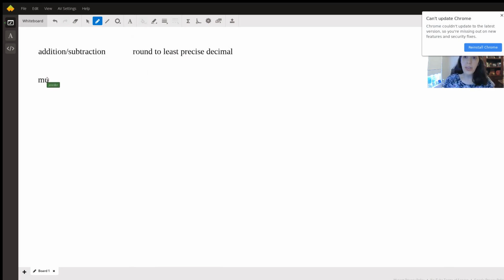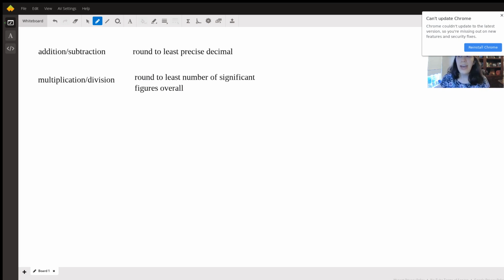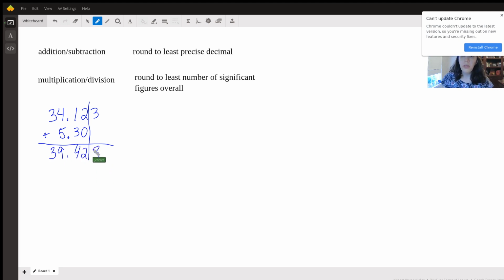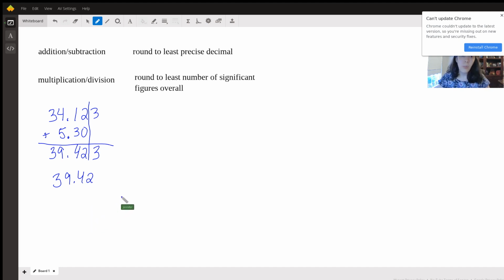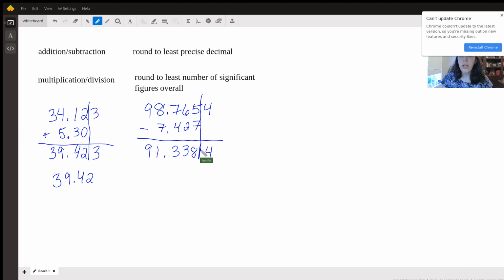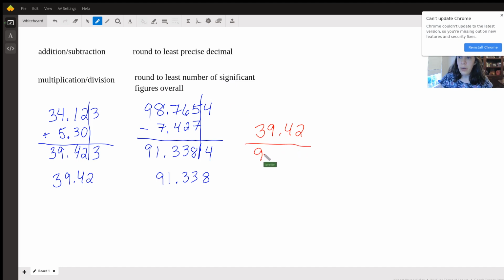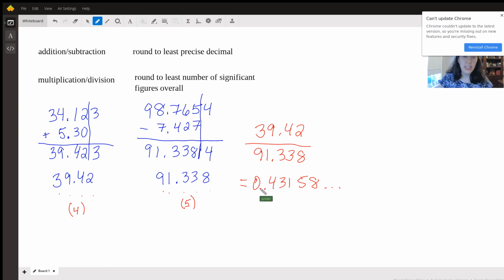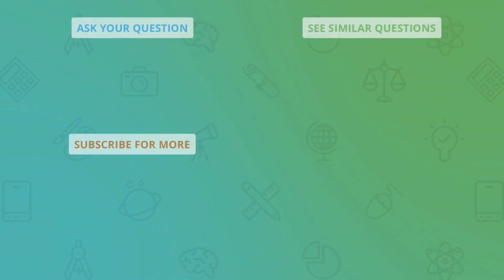Significant Figure Calculation Rules (sorry about the update box over my face in the video!)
Question: Perform the calculation and record the answer with the correct number of significant figures.  (34.123+5.30)/(98.7654−7.427)=

Answered By:

Jennifer H.
Certified chemistry teacher with 15+ years of tutoring experience